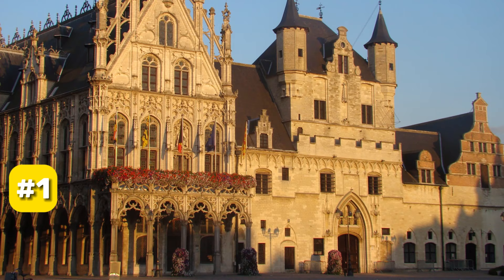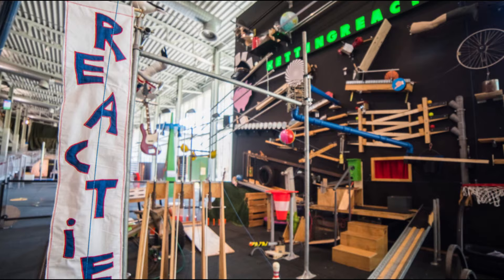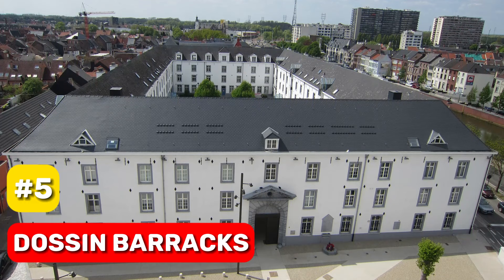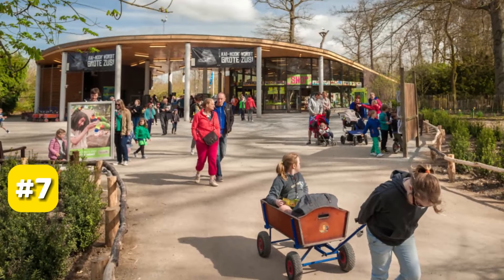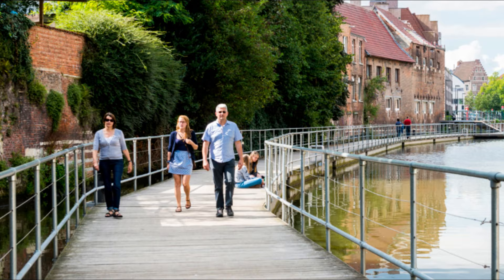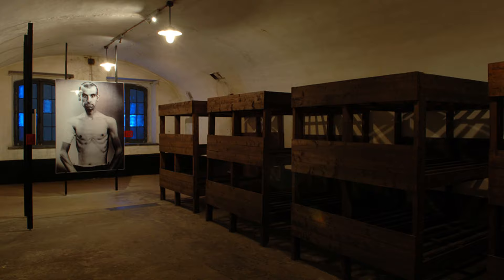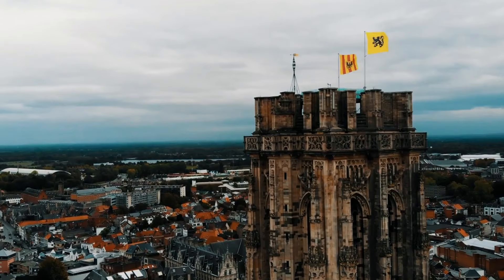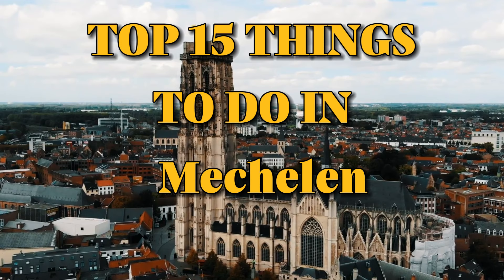15 BEST Things To Do In Mechelen 🇧🇪 Belgium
This video explains Things To Do In Mechelen Belgium and What To Do In Mechelen Belgium.